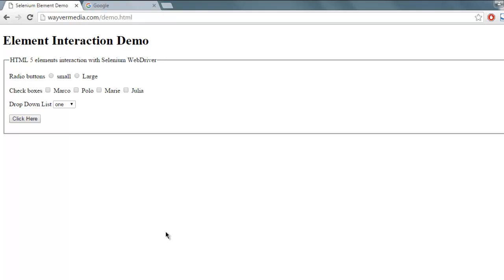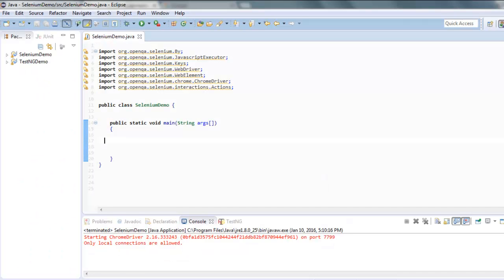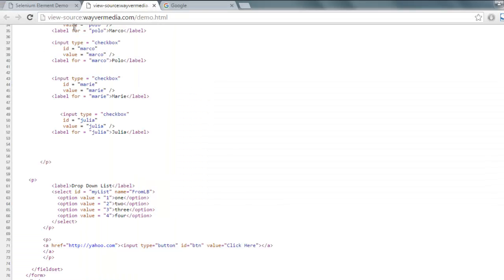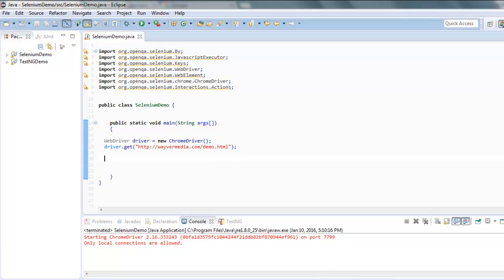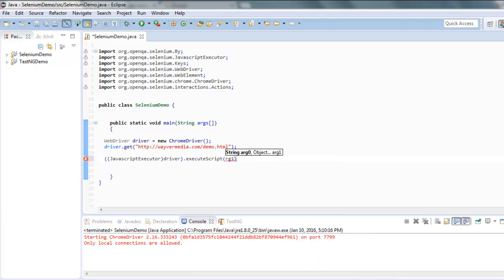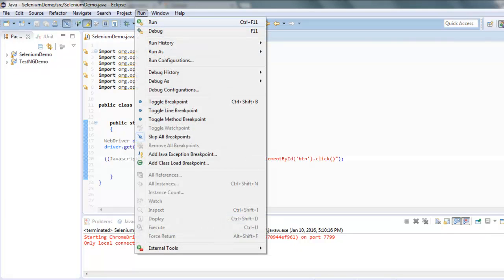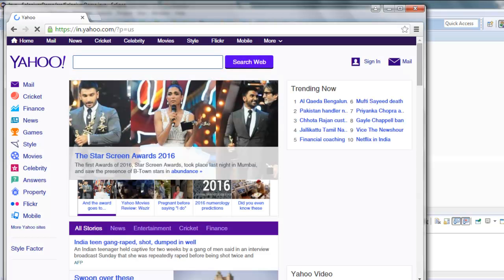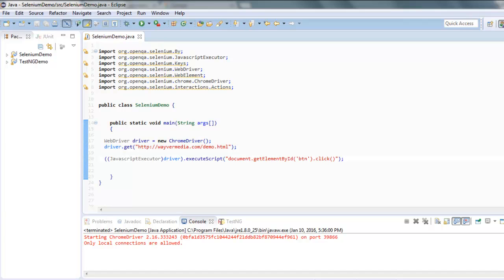Selenium WebDriver JavascriptExecutor Click Button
Learn how to Click Button using JavascriptExecutor in Selenium WebDriver.